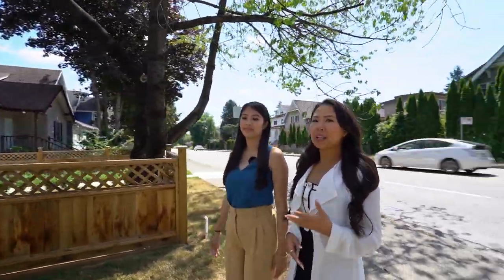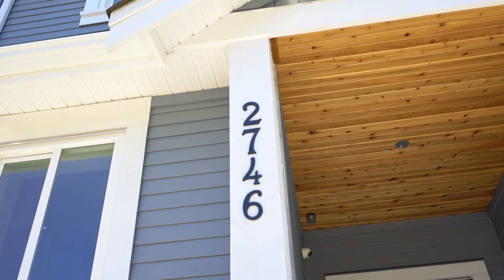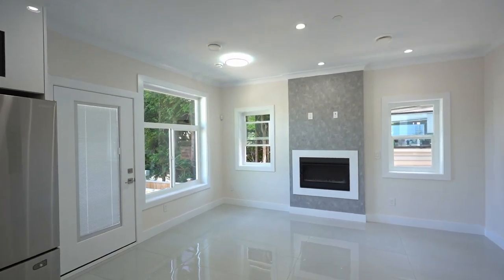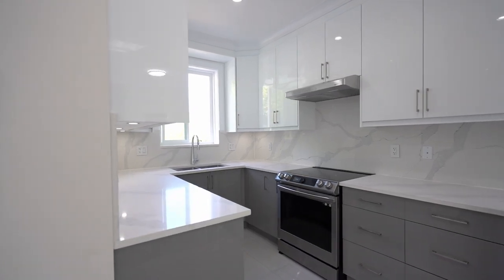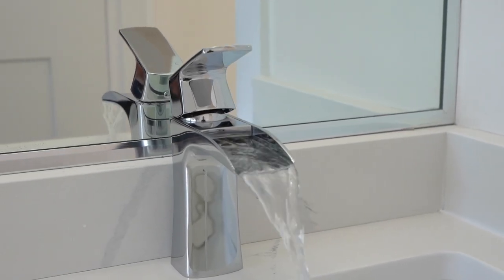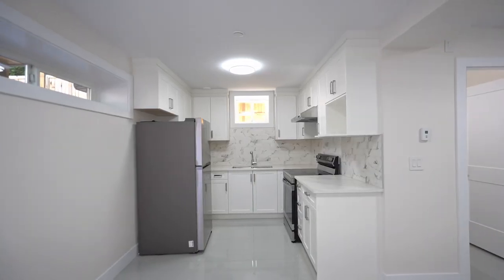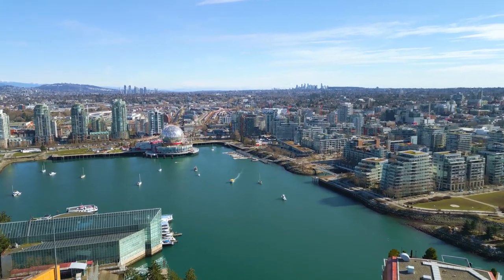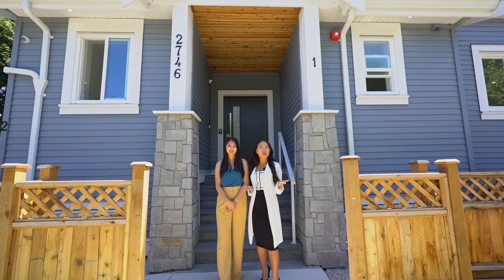3 Bed 1/2 Duplex with 1Bed + Den Suite in Vancouver for $1,988,000 | Denise Mai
3 Bed 1/2 Duplex with 1Bed + Den Suite in Vancouver for $1,988,000 | Denise Mai

Come see this 3 Bedroom 1/2 Duplex with its own 1 bedroom + den mortgage helper!  This property sits on the corner of Prince Albert & E12th and is a brand new build. It has an open concept living/dining on the main with a large chefs kitchen, 3 spacious bedrooms on the 2nd floor, and a 1 bedroom + den suite with its own entrance in the basement. The home features: radiant floor heating throughout, acrylic cabinets, HRV, HVAC system, tankless boilers, insulated crawlspace, Samsung stainless steel appliance package, fenced yard, quartz countertops, moveable island, security system, zebra blinds and much more. This property is centrally located in the mount pleasant area and close to “little Italy”, Robson Park, Nightingale Elementary, Sir Charles Tipper Secondary, Commercial-Broadway Skytrain.